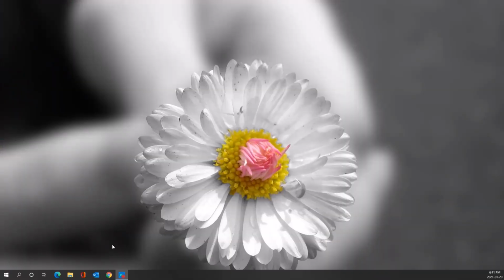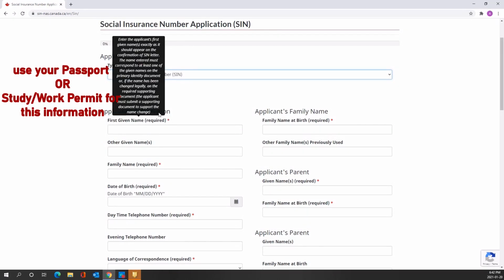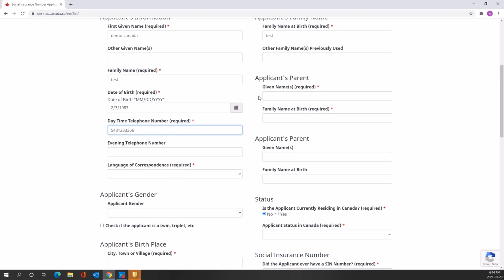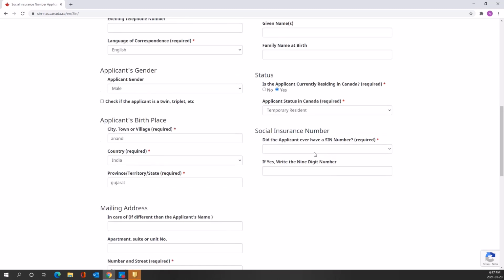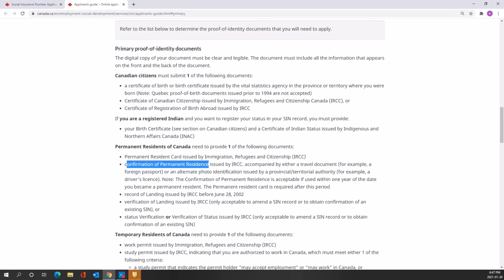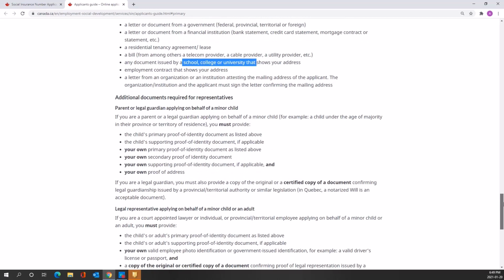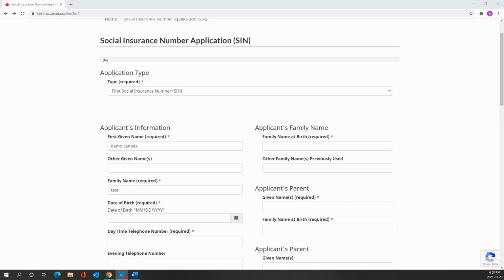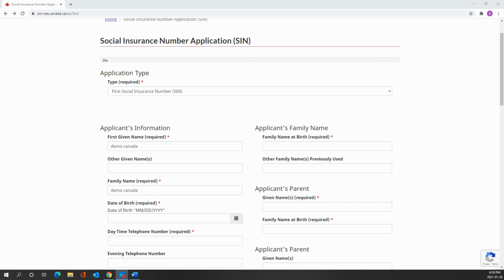How To Apply SIN Online in Canada. (Social Insurance Number). No Last Name? Must watch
In this video, I have explained step by step process on how to apply SIN (Social Insurance Number) in Canada for International students, Work permit holders, Permanent residents, and Canadian citizens.

For international students who recently came to Canada or students who are switching to work permit or people who have got their permanent resident status can use this video and apply for SIN online.

Also, some people do not have last name in their passport, so do not worry and please see the video till end and I have explained how to fill out SIN form for those people and explained which reference supporting document to attach with the application.

What is SIN?? – SIN is Social Insurance Number which you require to work in Canada or for many government benefits. SIN is the most important part of your identity as well.

During COVID19 crisis, Service Canada centers are closed or have limited access. In that scenario, it is very important that you get your SIN and for that, you can apply that online easily and get it within 3-4 weeks at your home

Documents required:
Primary Documents:

Canadian citizens must provide 1 of the following documents:
• certificate of birth or birth certificate
• certificate of Canadian Citizenship
• Permanent Resident card issued by IRCC or CIC
• Confirmation of Permanent Residence(COPR) issued by IRCC, accompanied by a travel document (for example, a foreign passport), or an alternate photo identification issued by a provincial or territorial authority (for example, a driver’s license)
Note: If the COPR is used within one year of becoming a permanent resident, it is acceptable. After this period, the Permanent Resident Card is required
• Verification of Landing issued by IRCC or CIC when an original Record of Landing or the COPR is not available (for example, if it has been lost). This document is only acceptable to amend a SIN record or to get the confirmation of an existing SIN
• Status Verification or Verification of Status issued by IRCC or CIC. This document is only acceptable to amend a SIN record or to get a confirmation of an existing SIN

Temporary residents must provide 1 of the following:
• work permit issued by IRCC or CIC
• study permit issued by IRCC or CIC

Secondary document

 The following information must appear on the document:
• legal name (surname and given name), and
• date of birth
Examples of acceptable secondary documents:
• a passport (Canadian or foreign)
• a provincial or territorial ID card or driver’s license
• any other government-issued ID

Examples of acceptable proofs of address:

• a letter or document from a federal, provincial, territorial or foreign government.
• a letter or document from a financial institution. For example:
o bank statement
o credit card statement
o mortgage contract or statement
• a residential tenancy agreement or lease
• a bill. For example:
o from a telecom provider
o from a cable provider, or
o from a utility provider
• any document issued by:
o a school
o a college, or
o a university
• an employment contract (must contain a section that confirms your mailing address)

NO LAST NAME?

Use this as a reference supporting document. But, Make your own according to your profile. This letter is just for the reference.

YOUR NAME
ADDRESS

DATE:

Respected Officer,
Government of Canada (Service Canada)

SUB – Explanation letter for Name

DEAR SIR/MADAM,

I am writing this letter to explain why I have written “N/A OR Not applicable” in given name field. I have only given name in my Passport (Secondary Document). As per rule in Canada, If I do not have last name, it is required to write given names in last name field which is exactly shown in my Work/Study permit (Primary Document) and leave the given name field blank. But the option for SIN application does not allow me to leave the First given name field blank. Therefore, I have written “N/A or Not applicable in the given name.
Please accept my letter of explanation and my submitted documents and resolve my issue and approve the application for Social Insurance Number.
Please let me know if you have any questions or concerns. I hope this letter and my documents are sufficient for approving my SIN application.

Sincerely,
Name

how to apply sin online Canada, how to apply sin number online, how to apply sin online for international students, sin number apply online